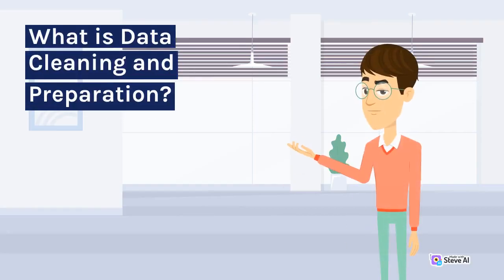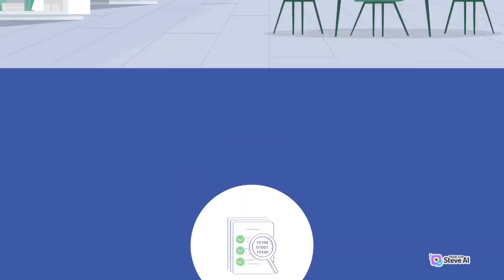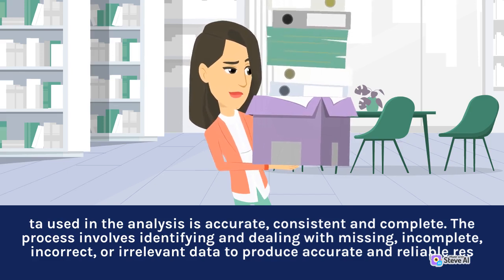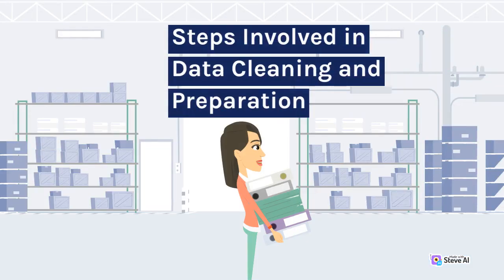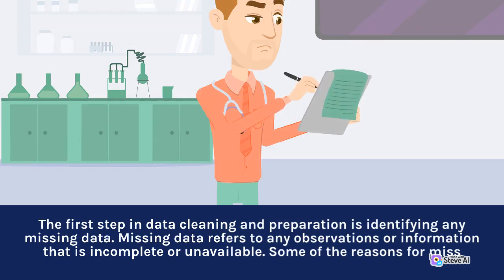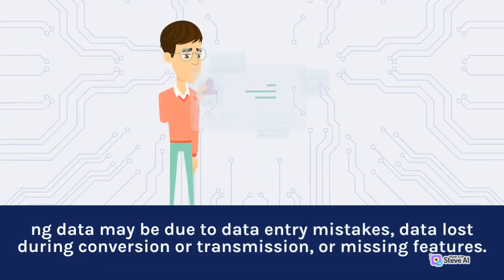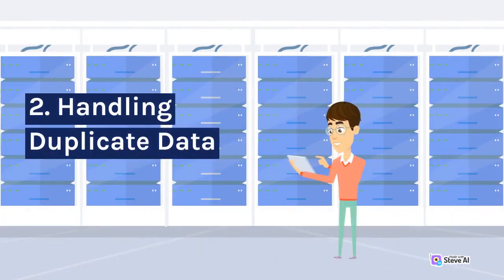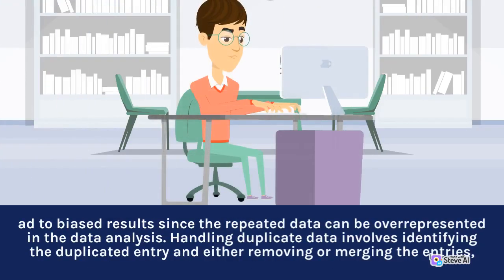Cleaning and Preparing Data for Analysis | Part 1 | Science TechInsights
Welcome to our thought-provoking video on the future of artificial intelligence (AI). In this captivating exploration, we delve into the remarkable advancements and potential implications of AI technology. Join us as we uncover the exciting possibilities that lie ahead.

In this video, we examine how AI has revolutionized various industries, including healthcare, finance, transportation, and more. Discover how AI-powered algorithms are transforming medical diagnoses, enabling personalized financial recommendations, and enhancing autonomous vehicles' capabilities.